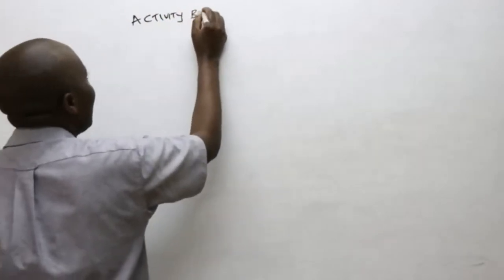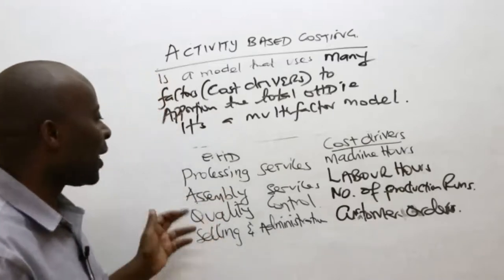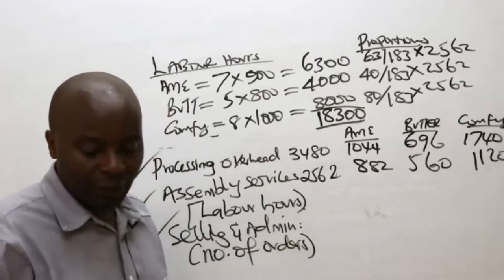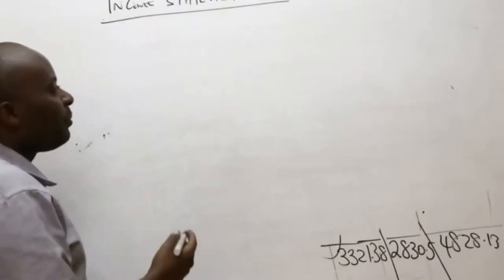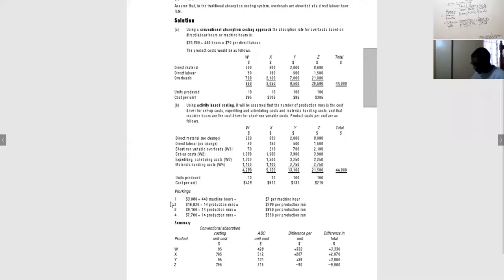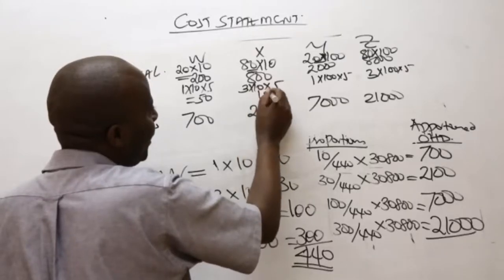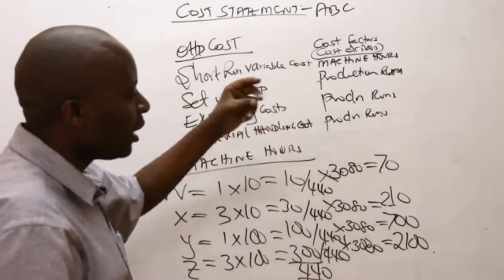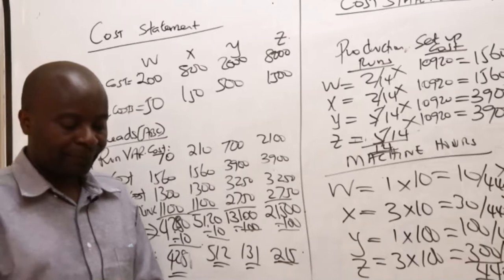MA ABC Costing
You don't have to defer your dreams to a future date. RCM college has a solution for you. Our CPA online classes have been of help to many and we are here to support you.
We are starting our syllabi from scratch(Fresh start) . Join us and we pledge to deliver the RCM Promise to you.